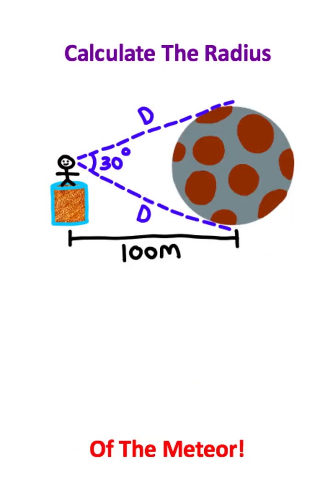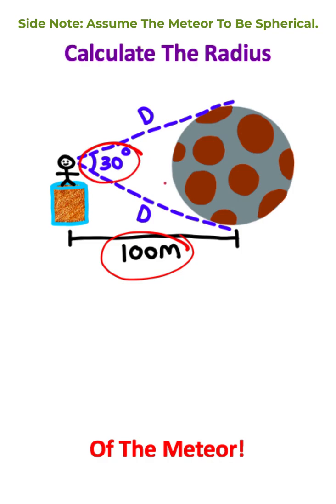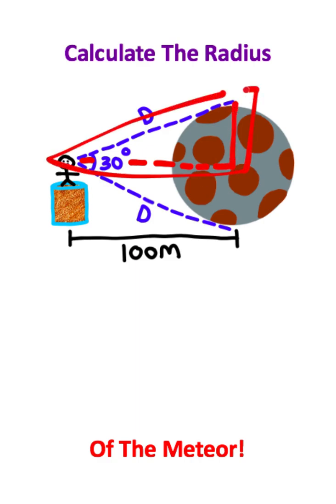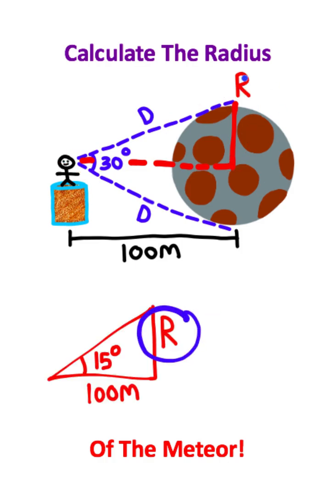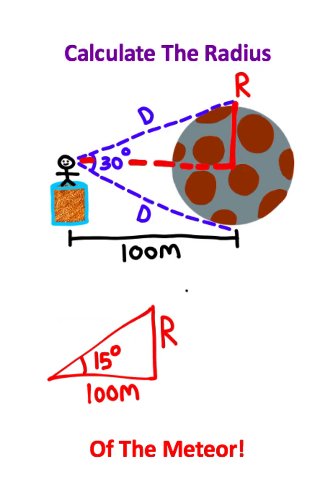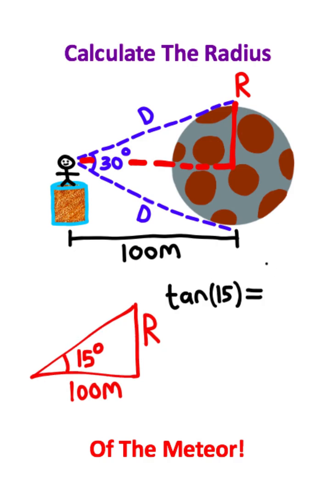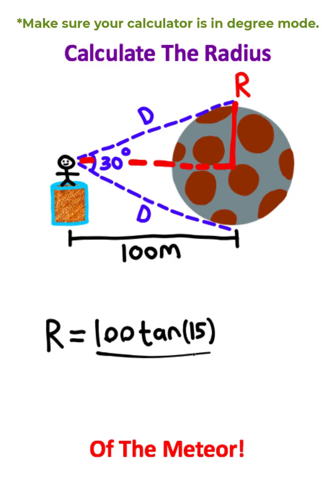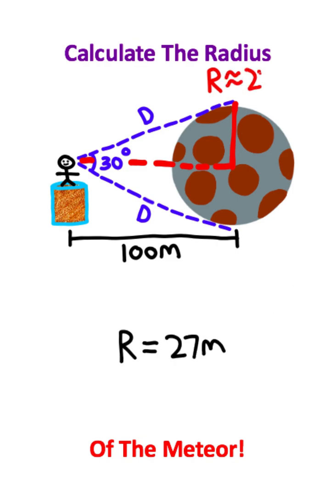Calculating The Size Of A Meteor!!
Determining The Size Of A Meteor, By It's Angular Size!!